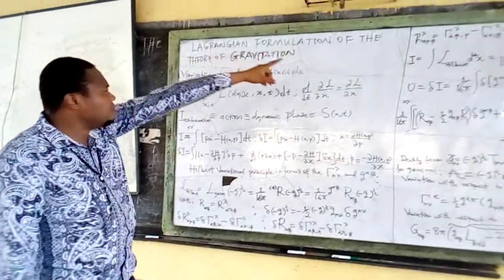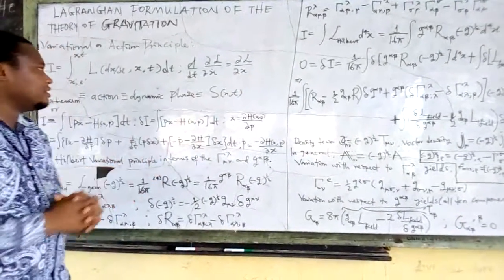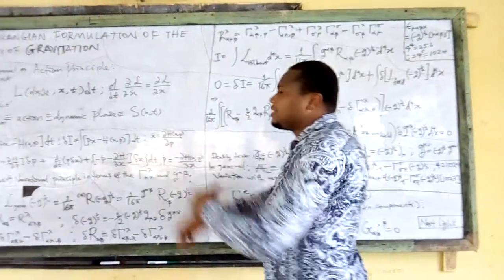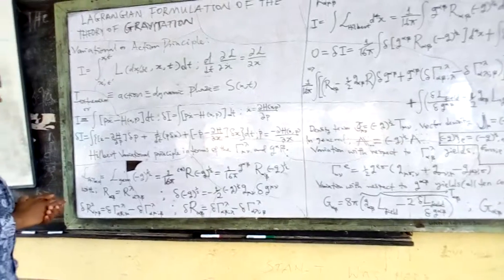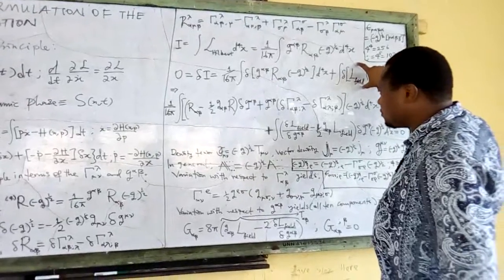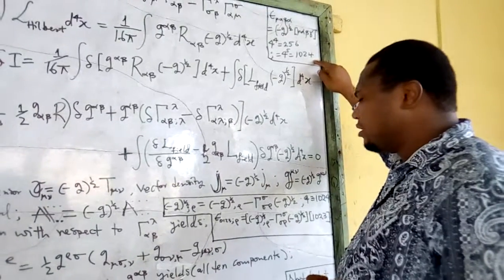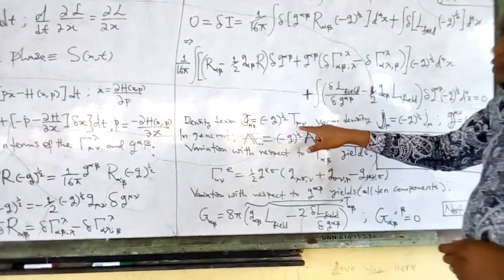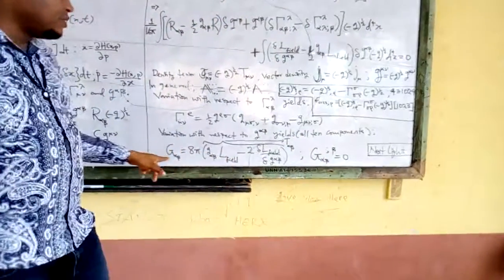F.P.E ONAH'S LECTURES ON GENERAL RELATIVITY, BASICS 19B (MISCELLANEOUS). UNN